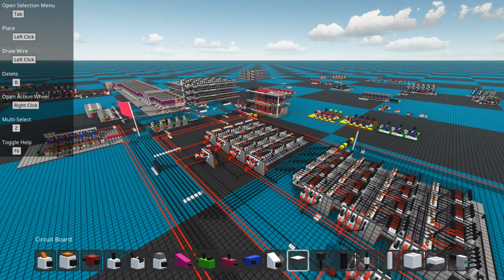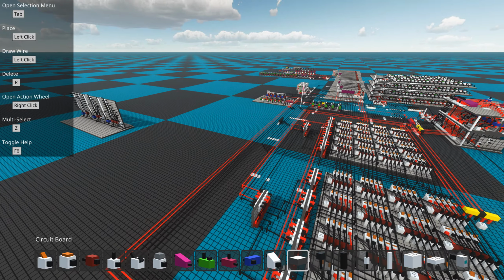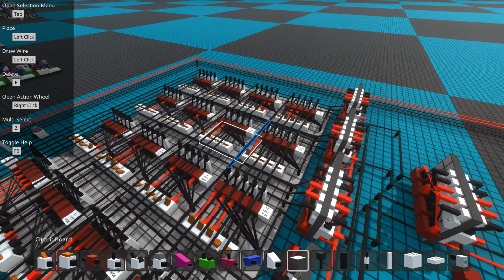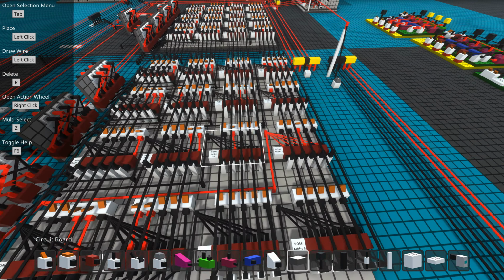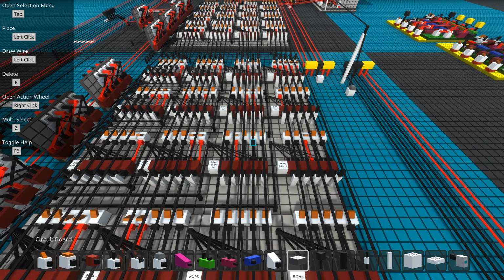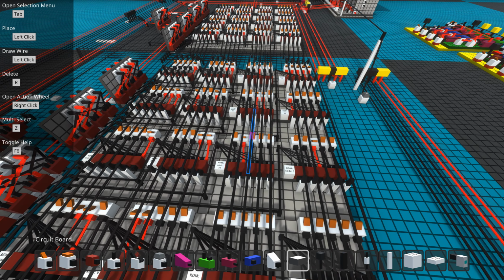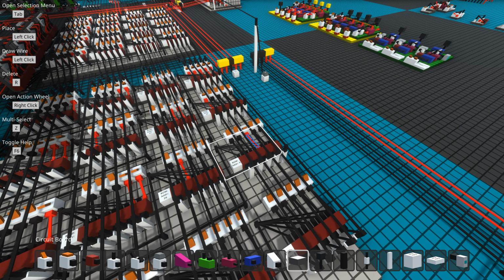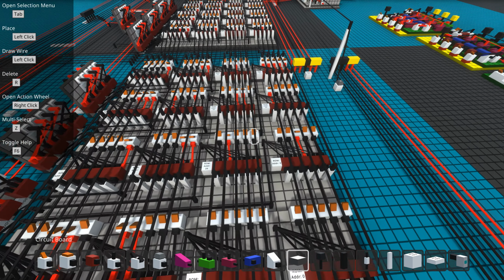Logic World, Multiplier, CPU Integration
Final video in three part series of looping multiplier which does shift/add multiplication via looping control logic.  It's a mini CPU.  Which I have now connected to my 5 bit CPU, and control via an enable line, and synchronize with my CPU timing via a clock hold line.